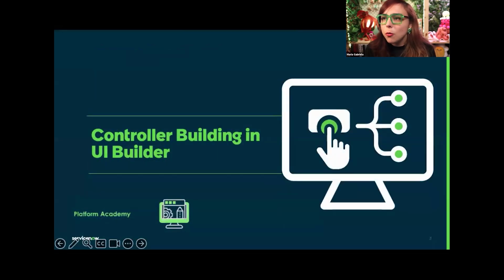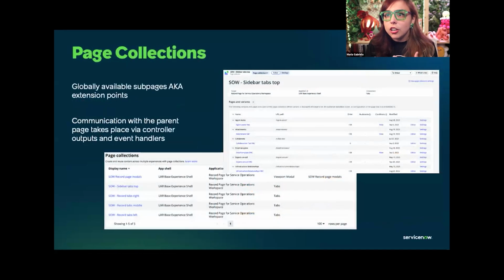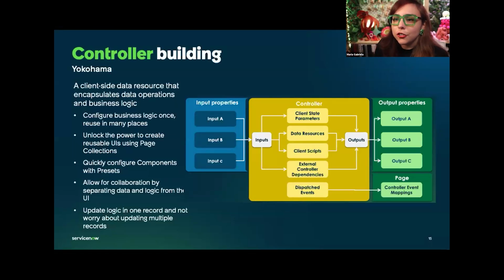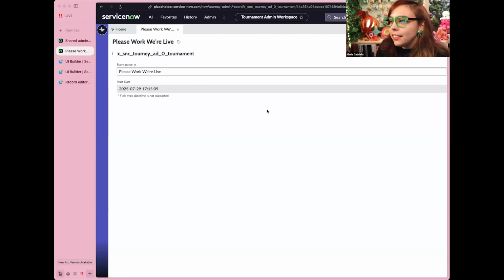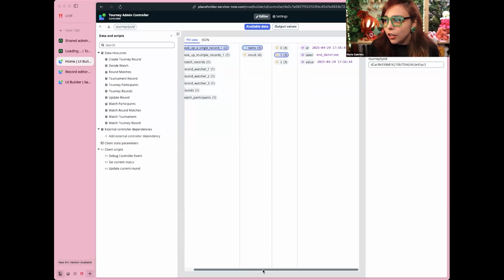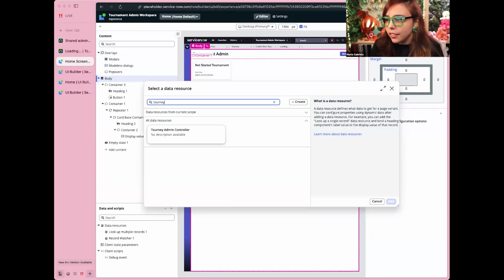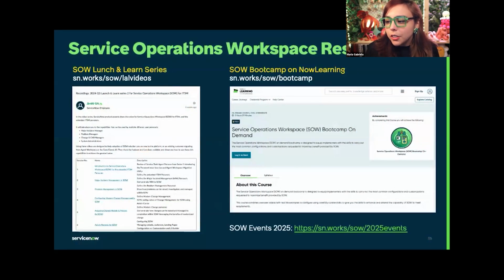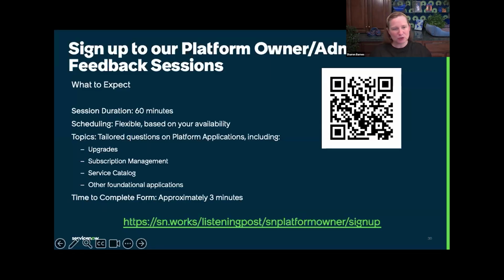Platform Academy: Unlocking the Power of Controller Building in UI Builder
This Platform Academy session brought an exciting deep dive into one of the most powerful tools for building modern, scalable experiences on ServiceNow: controller building in UI Builder.
Led by Maria Gabriela Ochoa Perez Waechter, the session walked attendees through why controllers matter, how they simplify development, and the many ways they improve collaboration across teams.
At its core, controller building is about creating the “brains of the operation.” Rather than spreading logic across multiple pages, controllers allow you to configure the business rules of your application in a single, reusable layer. The benefit? Any updates made to a controller automatically flow through to every page that relies on it, saving developers from repetitive rework.
Controllers also make collaboration easier. In traditional setups, developers risk overwriting each other’s changes when working on the same page. By moving logic into a controller, one developer can focus on business rules while another works on the UI—without stepping on each other’s toes. This separation of concerns streamlines teamwork and boosts productivity.
Maria illustrated these concepts with a fun demo: a Magic: The Gathering tournament organizer app built entirely in UI Builder. Controllers powered everything from registering participants to tracking match results, showing just how versatile this approach can be. The demo highlighted another key advantage: reusability. Once a controller is built, it can be connected to multiple pages and adapted to new scenarios with ease.
For anyone looking to sharpen their skills, resources like the UI Builder Fundamentals and Advanced courses on Now Learning, as well as community blog posts and previous Academy recordings, provide step-by-step guidance.
This session is just one example of how Platform Academy helps developers and creators push their skills further. Upcoming sessions will cover topics like localization, AI-powered mobile experiences, analytics, and process mining—all designed to inspire fresh ideas and practical use cases.
Whether you’re just curious about UI Builder or ready to build advanced apps, controller building offers a smarter, more flexible way to create on ServiceNow.

👉 Don’t miss out—join the next Platform Academy session, bring your toughest questions, and see how you can take your building skills to the next level.